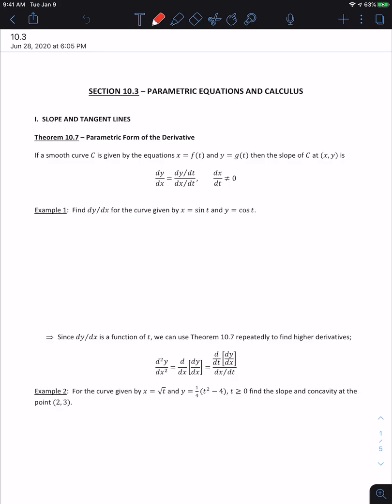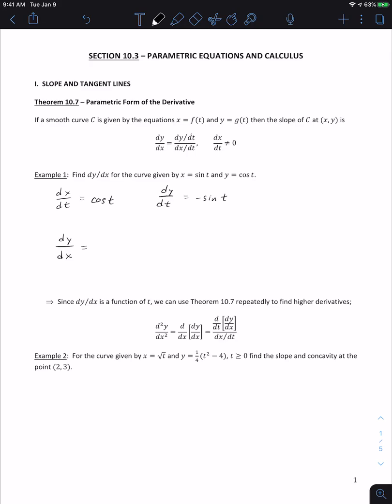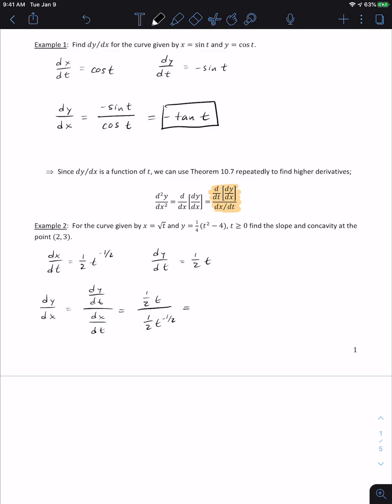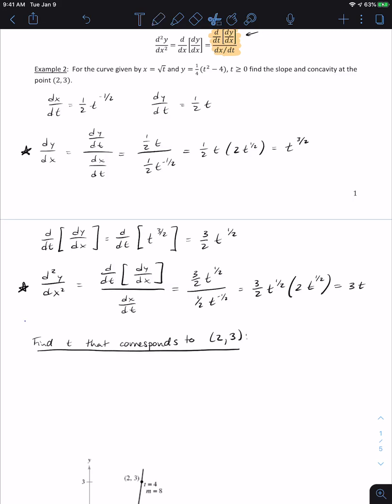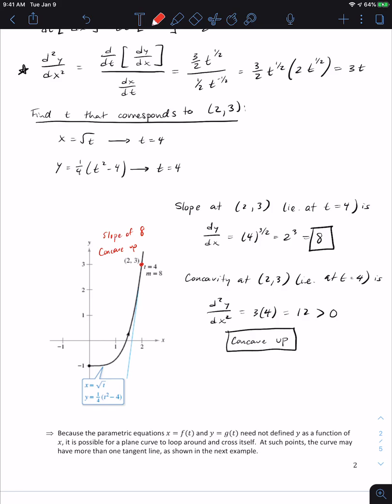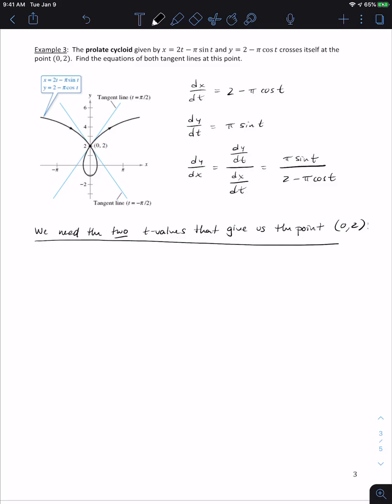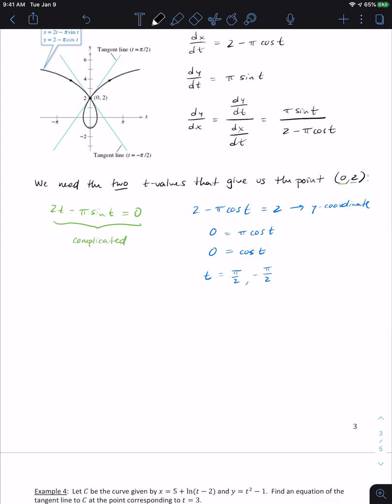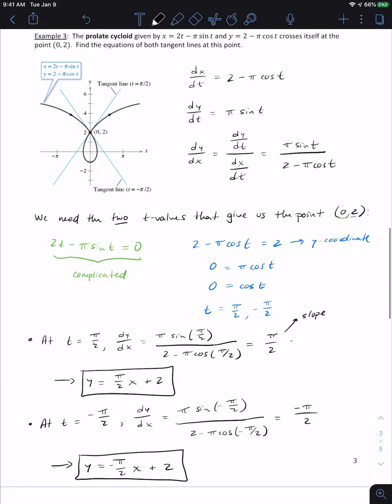Section 10.3 Part 1